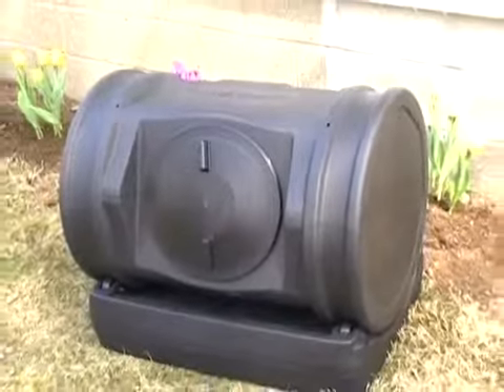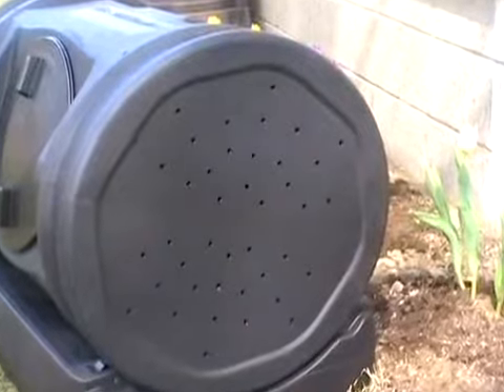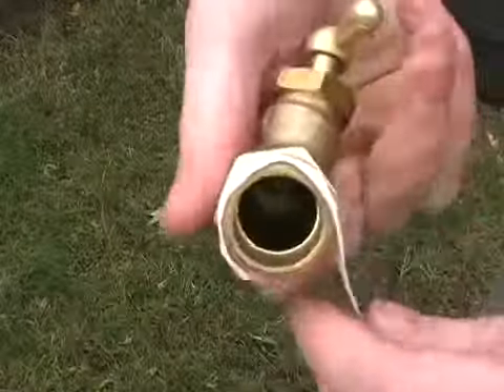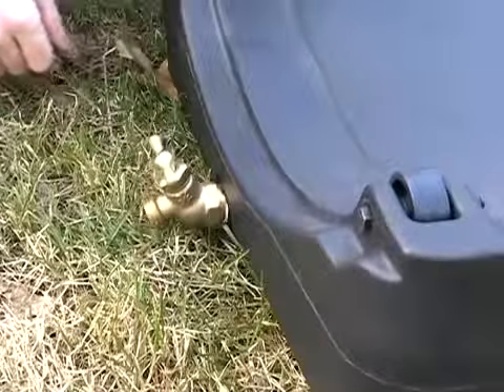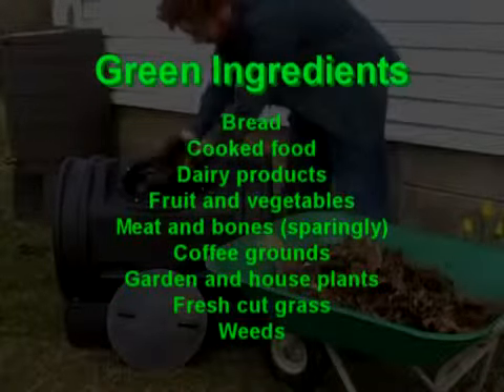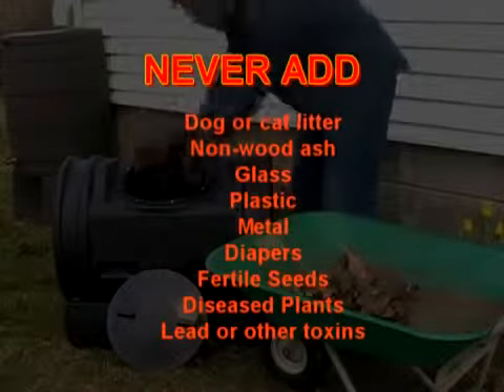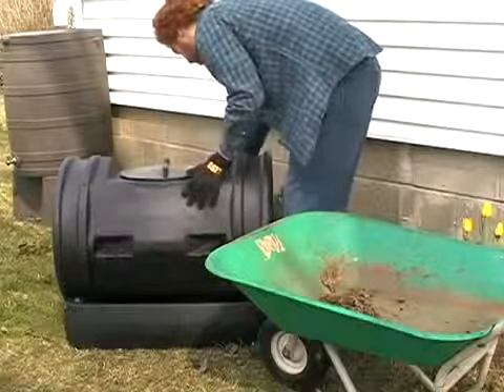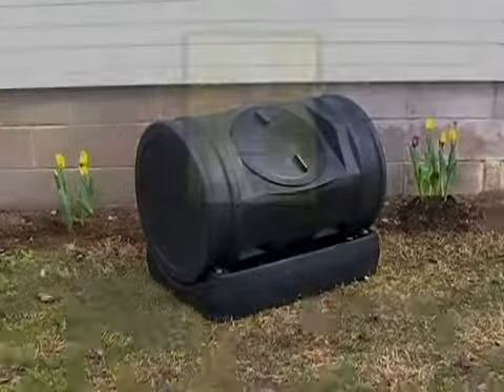Good Ideas Soil Machine Pro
This 7 cubic foot compost tumbler includes a reservoir for collecting and storing compost tea!